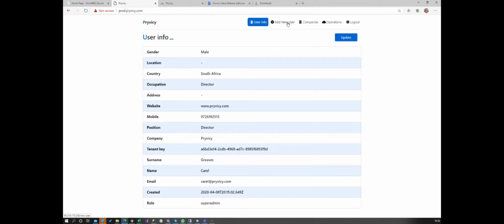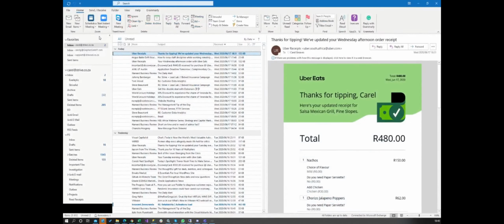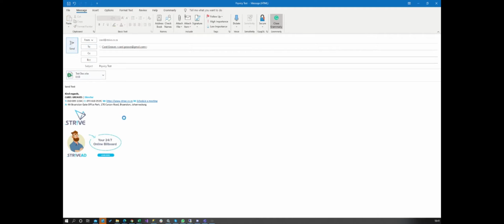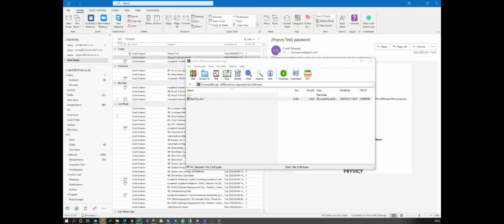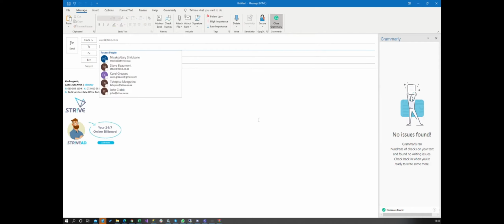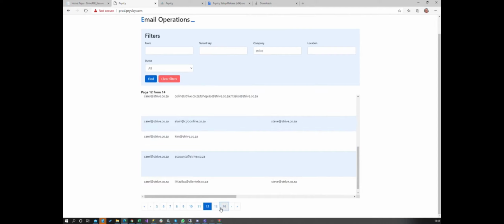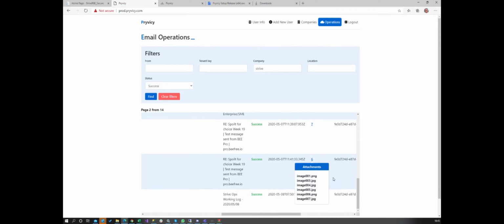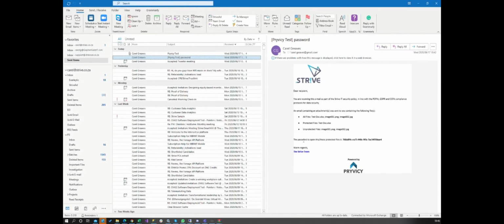How Pryvicy Works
Pryvicy is an Outlook Extension that was created for the sole purpose of protecting businesses against data leaks.
This video will walk through the Technical setup and intro the day to day workings of the the Pryvicy Outlook extension.